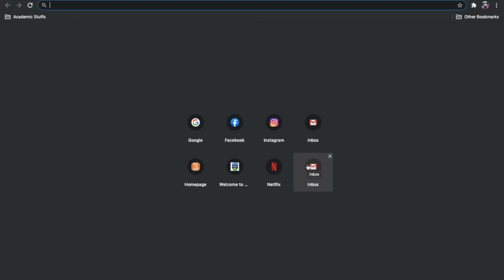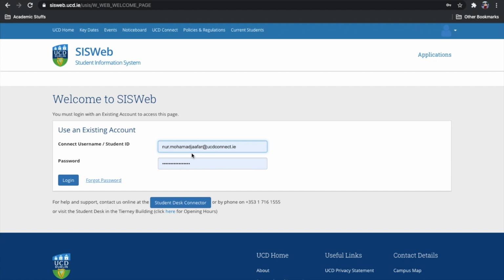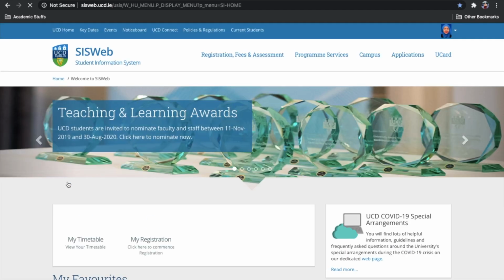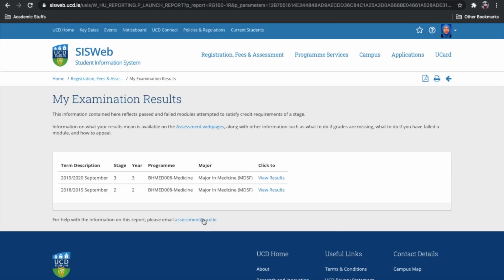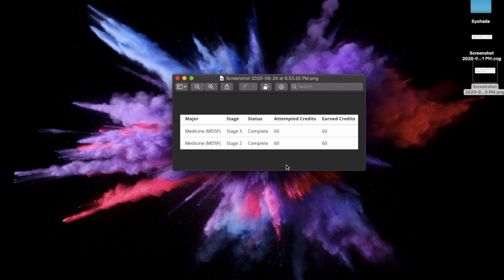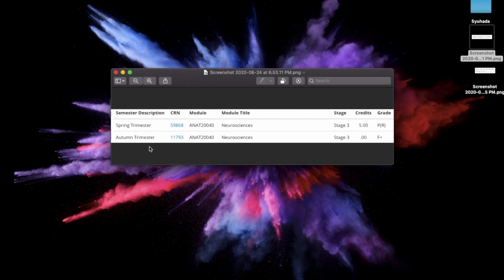My Biggest Fear As a Medical Student!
Assalammualaikum and hye guys! Welcome to Syuhada's Lifevlog!
The main purpose of this lifevlog is to share the beautiful journey that Allah has given to me. Together we share the good memories! In sha Allah :)

Nothing much to say coz everything is already in the video! I would like to share about. hehehe